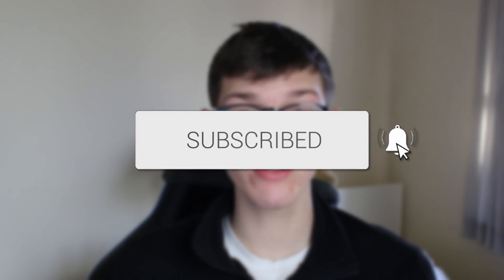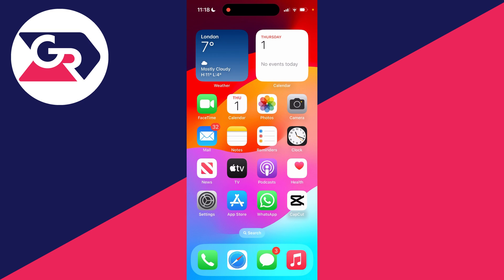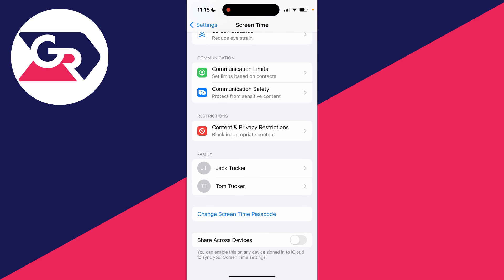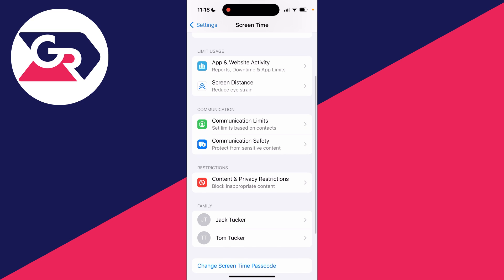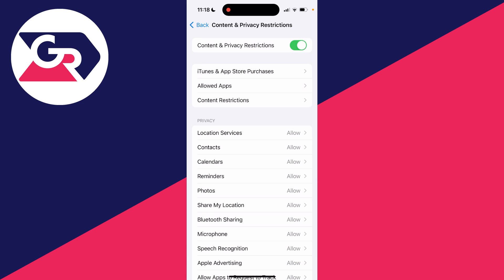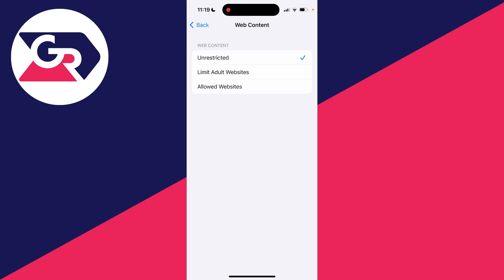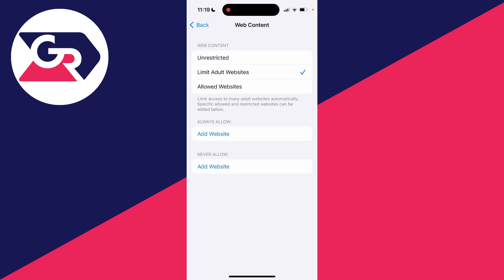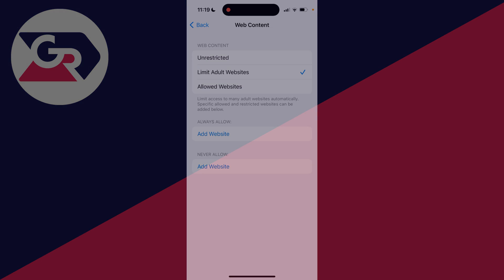How To Block Adult Websites On iPhone - Full Guide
Learn how to block and restrict adult websites on iphone in this video.

GuideRealm